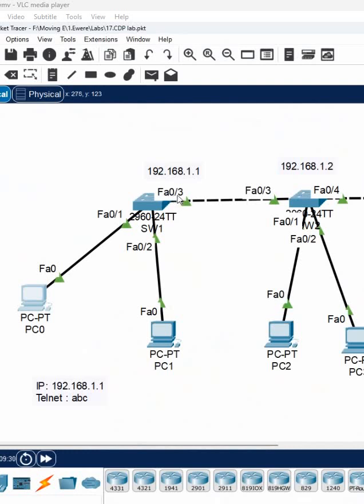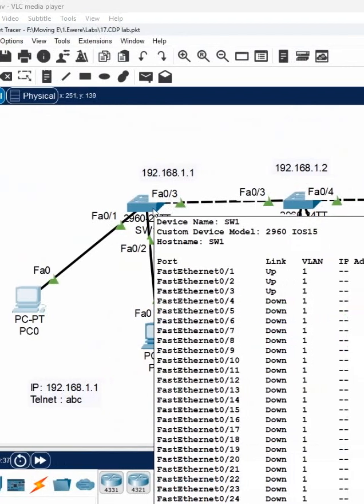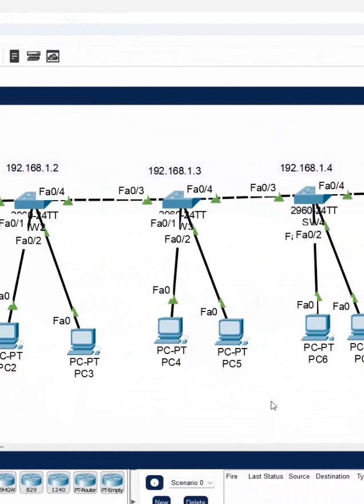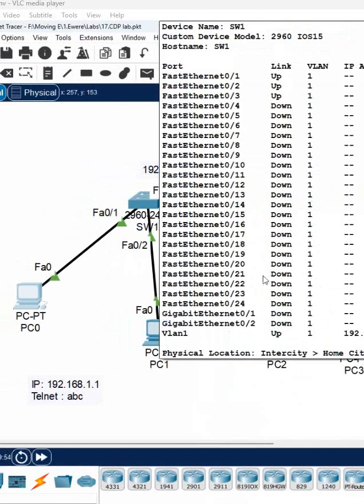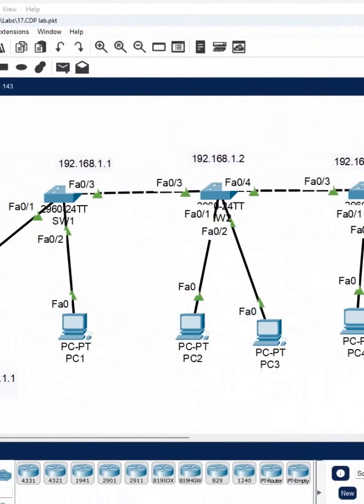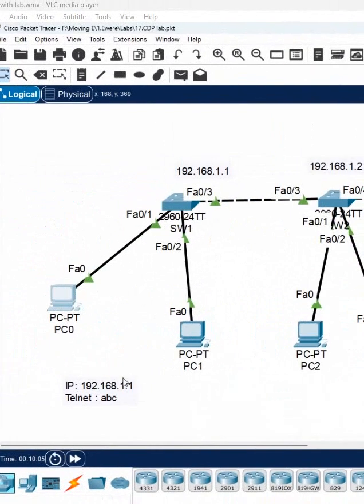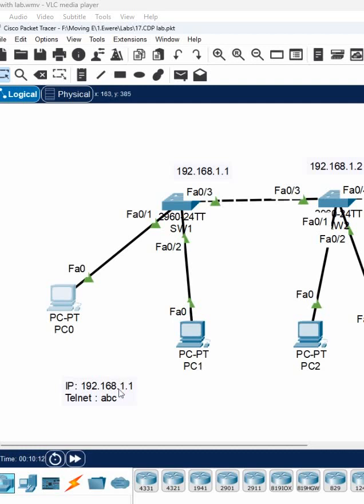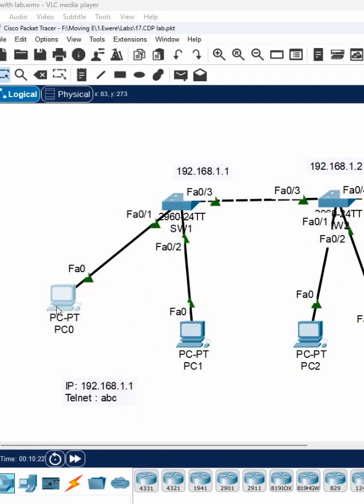Basic Overview of Network desing CDP Lab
Hello Everyone,

In this video we are going to discuss Basic lab overview in Basic Overview of Network desing CDP Lab
Thanks.

About us:
Thanks